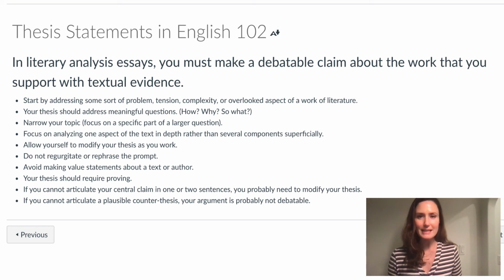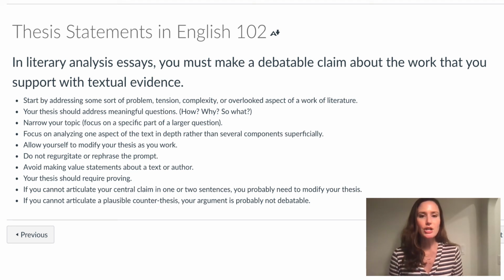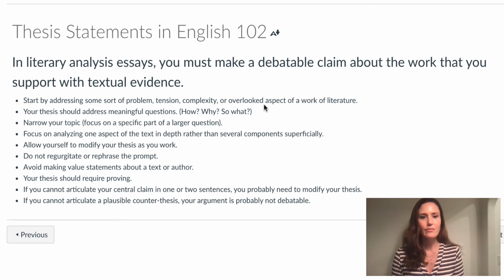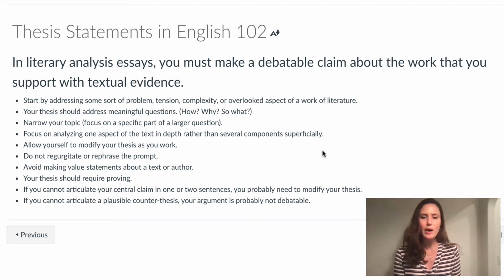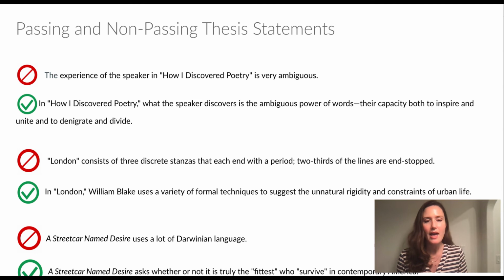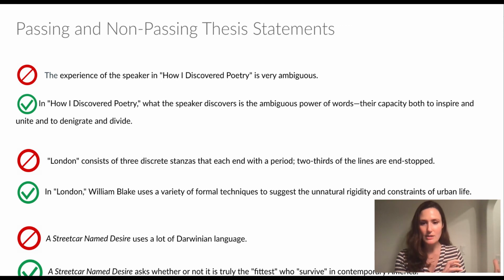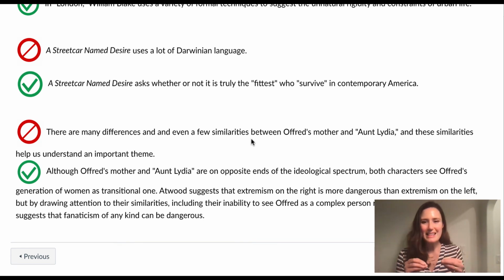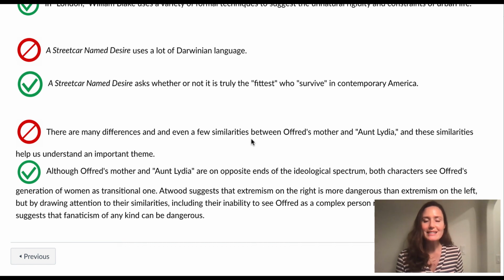Literary Analysis Thesis Tips